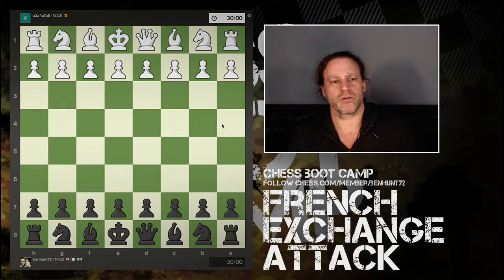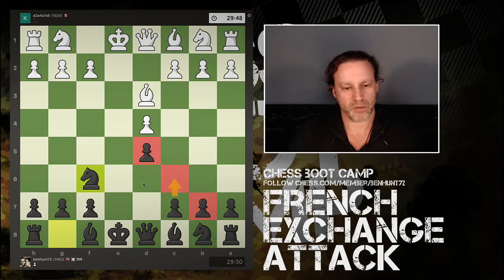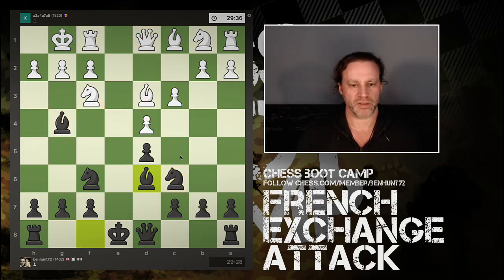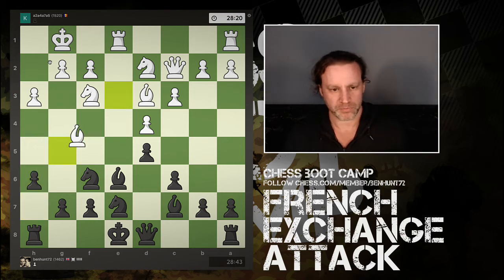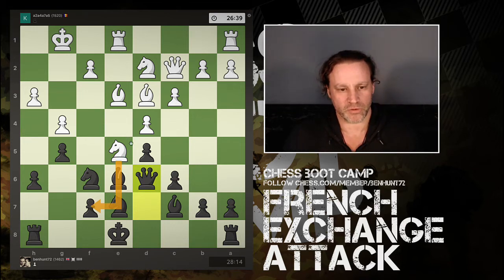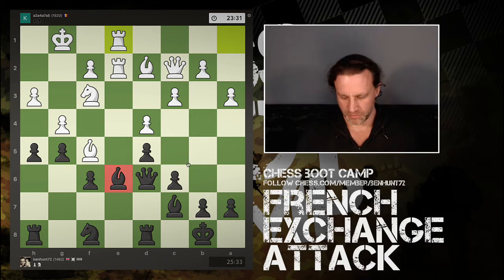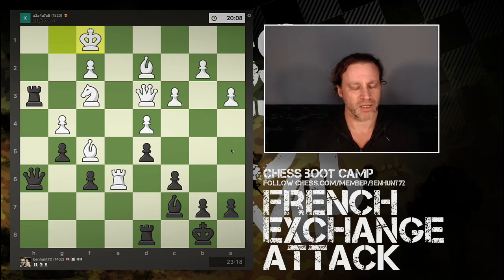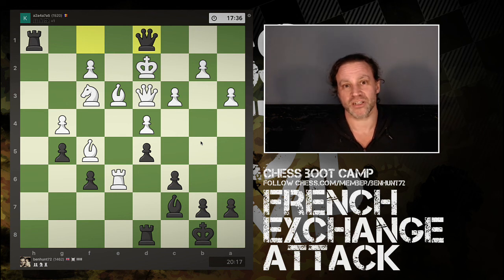French Exchange Attack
I get an enjoyable win over a 1500+ player using the French Defence as black, employing one of my favourite attacking patterns.